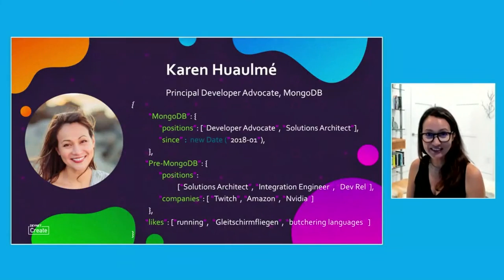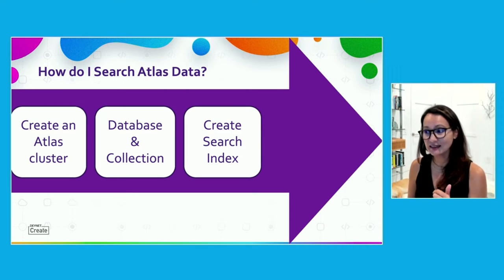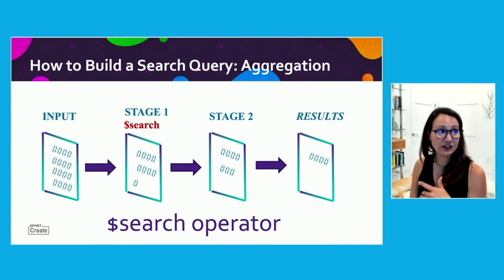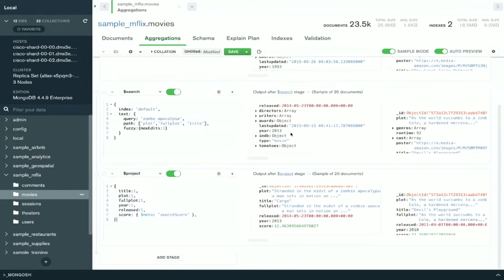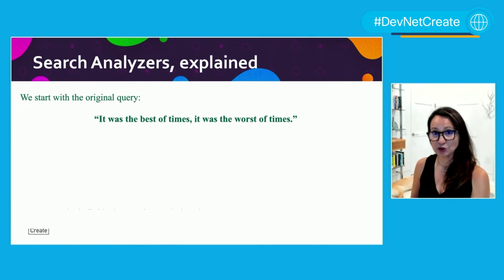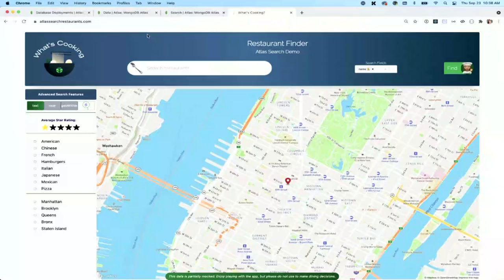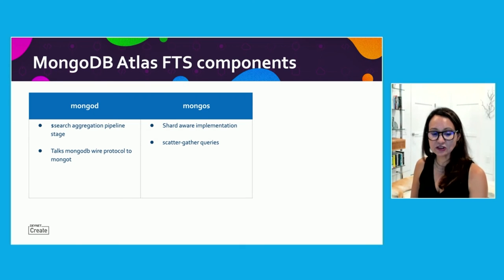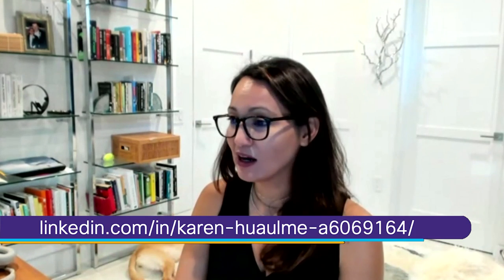DevNet Create 2021 - MongoDB Atlas Search unifying search and the database.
Technical Session. Giving users the ability to find exactly what they are looking for in your application is critical for a fantastic user experience. While Search platforms have grown in demand and popularity over the last several years, it has also created an additional technical debt by adding to the data infrastructure.